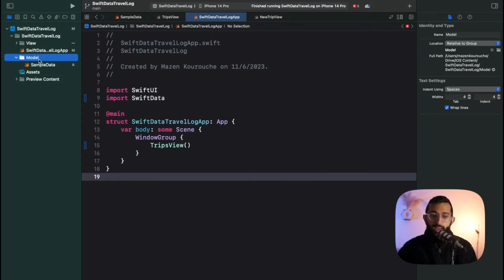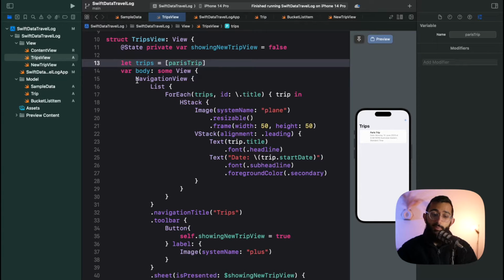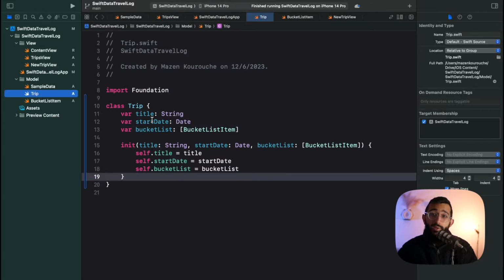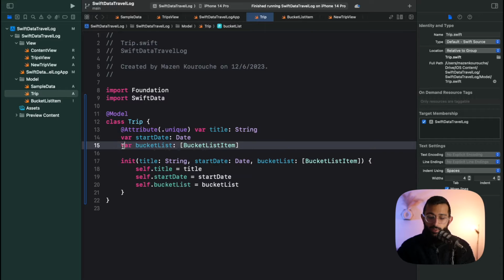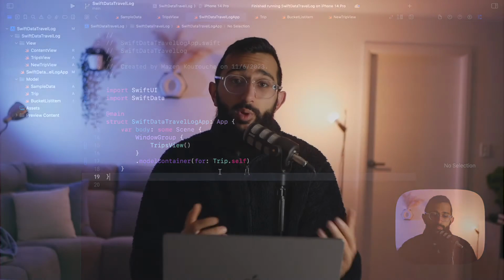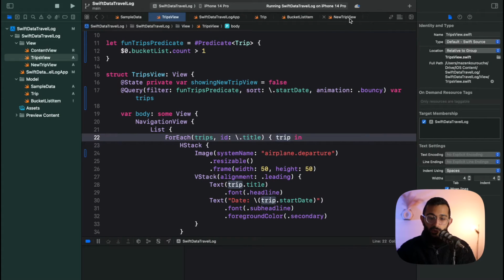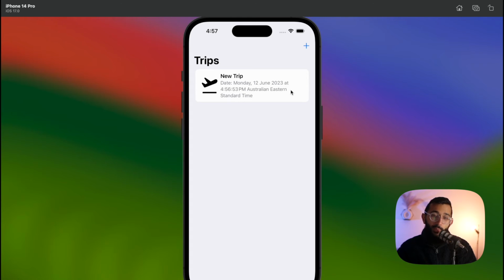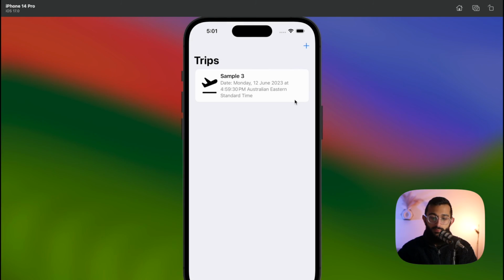SwiftData | Build an App with SwiftData & SwiftUI | iOS 17 | WWDC23 | Xcode 15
⚡️ SwiftData now makes it easier than ever to add persistent storage (like CoreData) to your Swift and SwiftUI apps.

If you've been searching for the perfect CoreData alternative for your Swift apps, the wait is finally over! Introduced at WWDC23, SwiftData has stepped into the arena, and it's time for us to master it together.

I'll walk you through how you can set up containers and model contexts, understanding attributes and relationships, and mastering CRUD operations.

We'll then add SwiftData to a SwiftUI app, and I'll show you how to query, filter, and sort data. All of these are packed in this one video for you to become proficient in SwiftData.

Exciting times lie ahead as we navigate through this robust, Swift compatible database framework together. So sit back, code along, and let's build your app's persistent storage using SwiftData!

⏱️ Timestamps:

00:00 - Intro
00:41 - Setting Up Your Models
01:37 - Sample Data
01:44 - The App UI (walkthrogugh)
03:22 - The @Model macro
04:07 - The @Attribute macro
05:04 - Relationships (delete rule)
05:43 - Model Containers & Context
06:24 - SwiftData & SwiftUI
06:56 - Querying SwiftData (filter & sort)
08:12 - Creating Data
09:49 - Deleting Data
10:56 - Updating Data